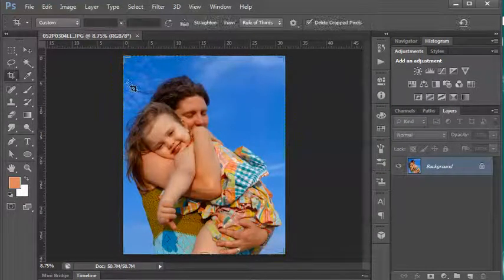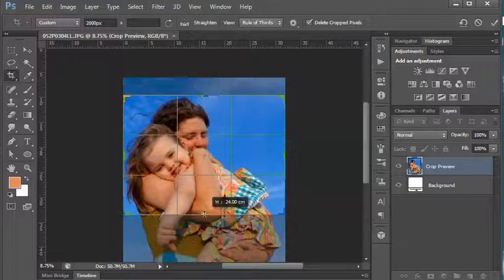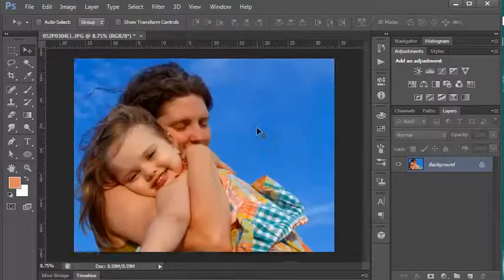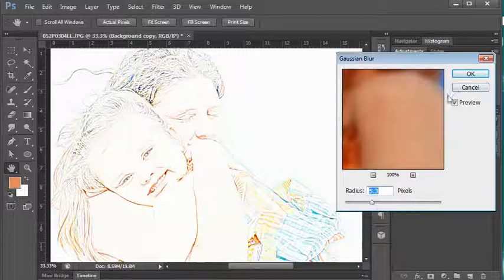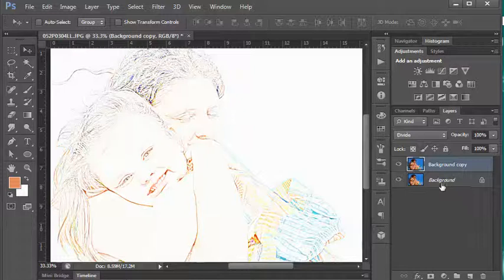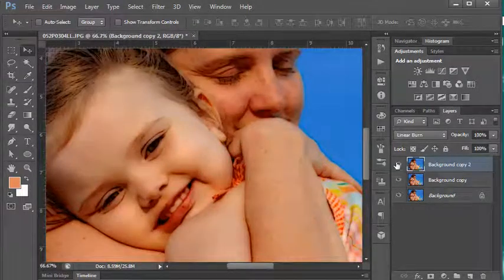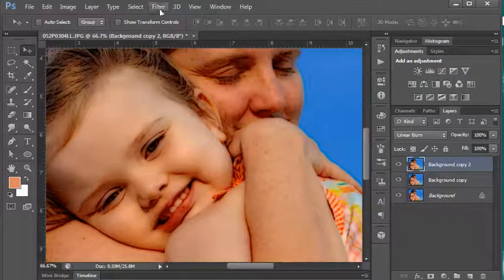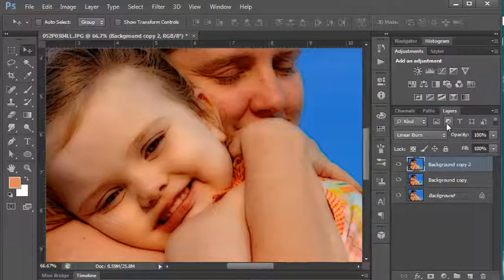increase detail definition